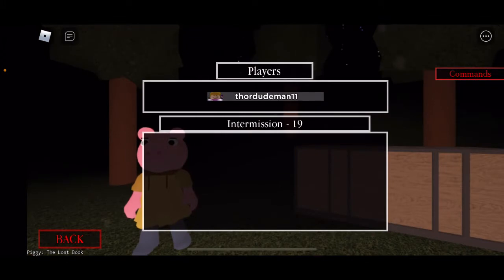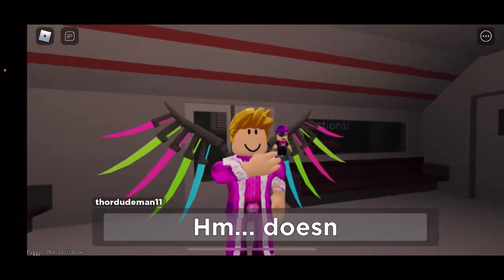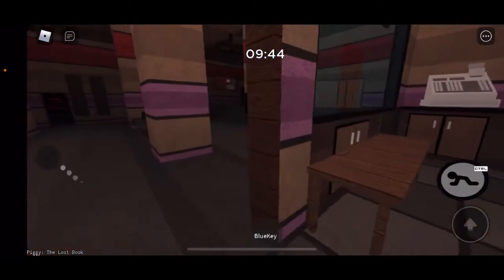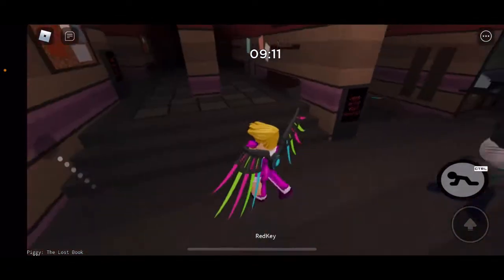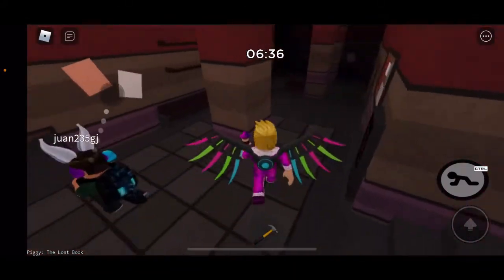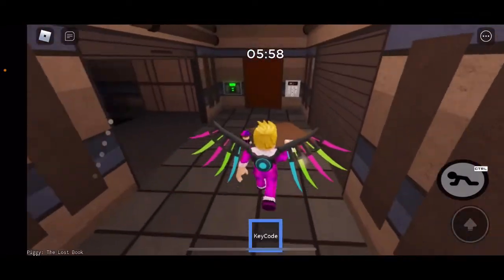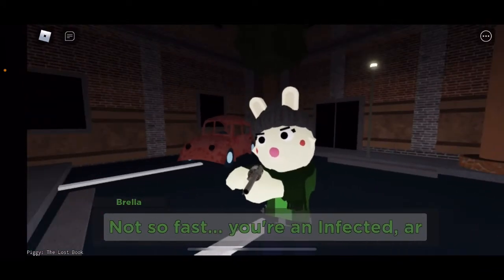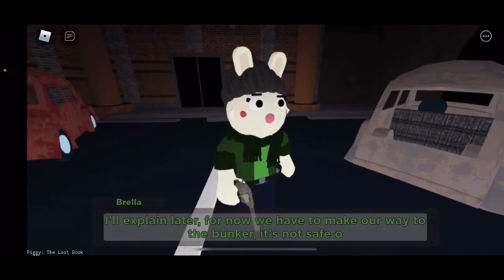Piggy The Lost Book Chapter 1 Subway (Playing with 1 of the developers)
Another video yes I played with one of the developers of Piggy The Lost Book I am so lucky hope you guys enjoy this video 🤩🥳